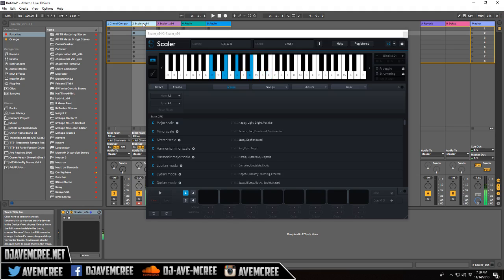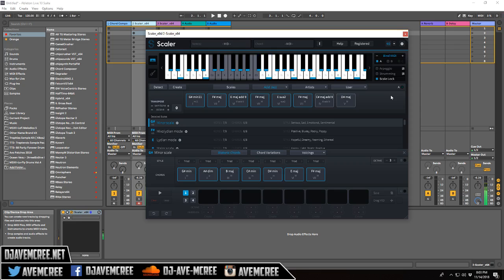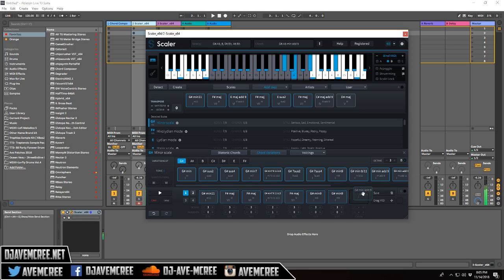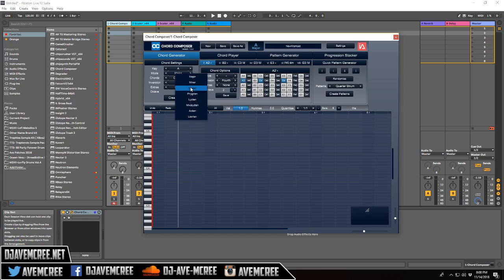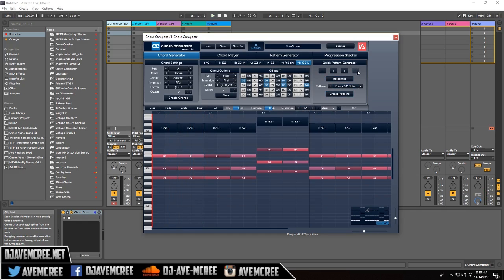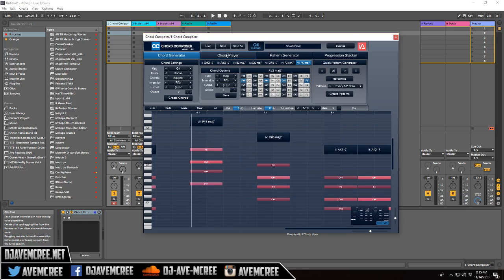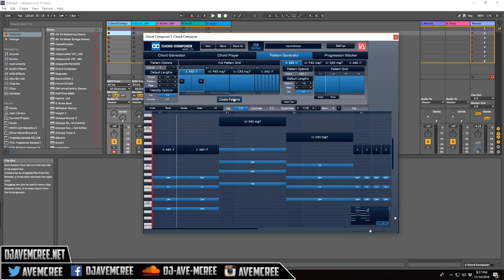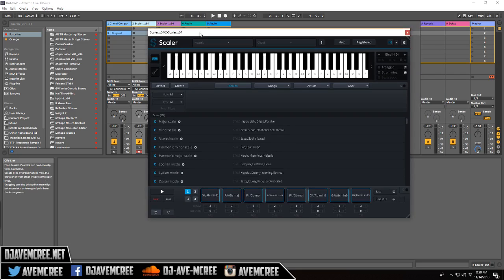🤔Scaler VST Vs. Chord Composer | Which is The Best Music Theory Plugin?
A video about which is the best music theory plugin between Scaler and Chord Composer. Plugin Boutique Scaler and Intuitive Audio Chord Composer have many differences, strengths, and weaknesses. I demonstrate their strongest features. Both Scaler VST and Chord Composer work on both Windows and MacOSX.